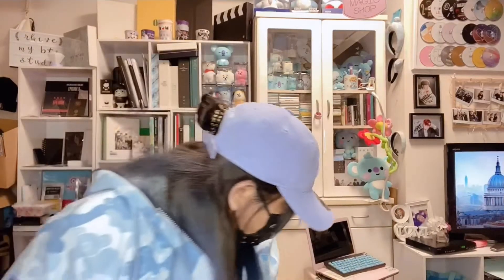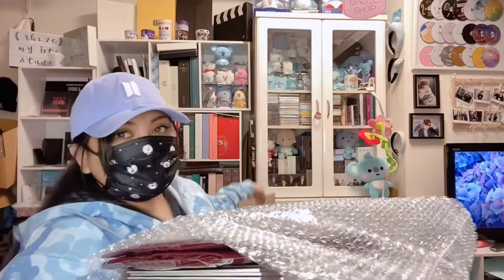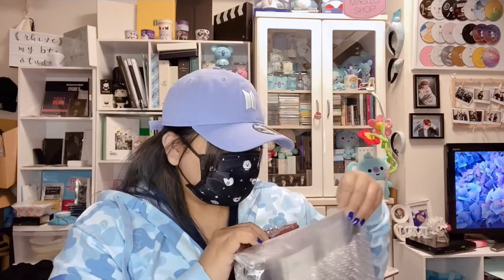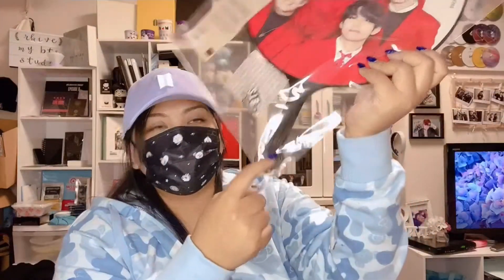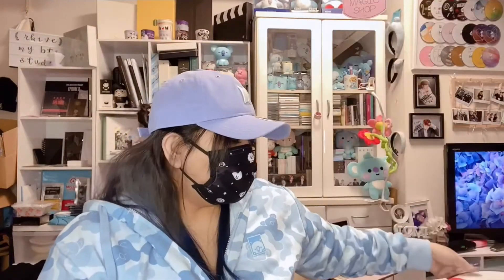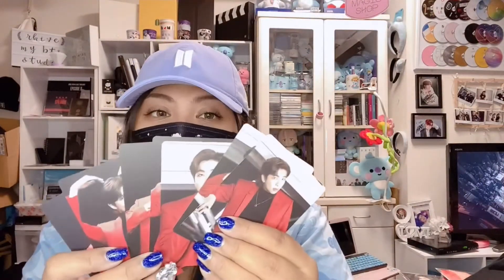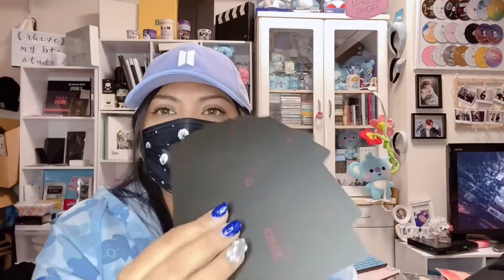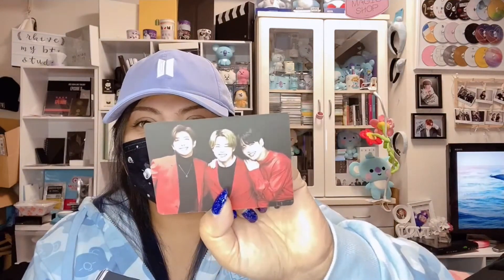Map of the Soul ON:E merch unboxing